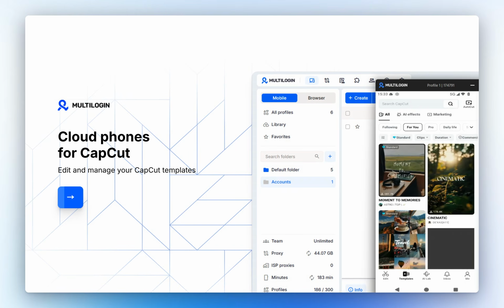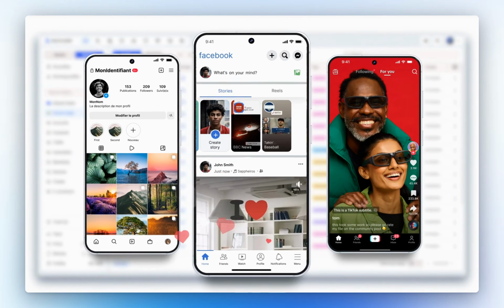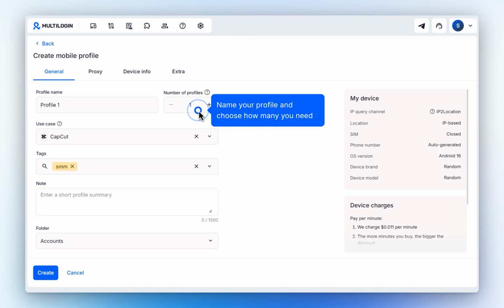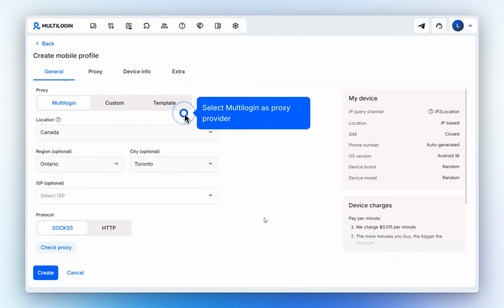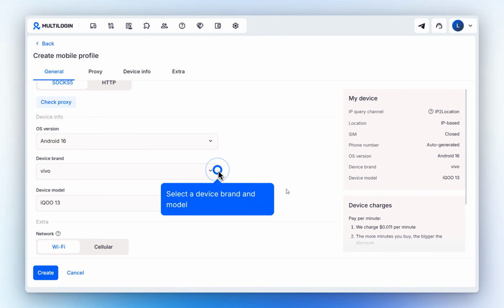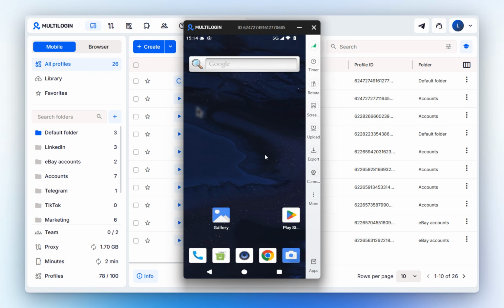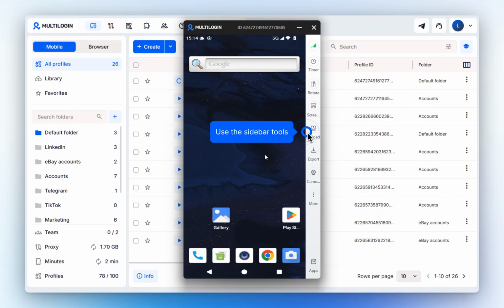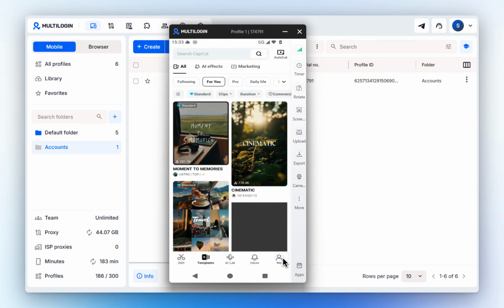How to install CapCut on a cloud phone with Multilogin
In this demo, we show you how to install and run CapCut on a Multilogin cloud phone so you can manage multiple editing and creator accounts without using physical devices.

Each cloud phone runs as its own Android device with a dedicated proxy, keeping every CapCut account completely separate.

🔥 In this video, you'll learn:

✅ Create cloud phones with unique Android device profiles
✅ Assign built-in proxies to connect each account from a specific location
✅ Install CapCut from the built-in app marketplace or upload your own APK
✅ Log in and access your projects, drafts, and creator tools
✅ Save sessions so you can pick up right where you left off
✅ Run multiple CapCut accounts from one dashboard without extra hardware

Perfect for content creators and social media managers handling multiple brands or clients.